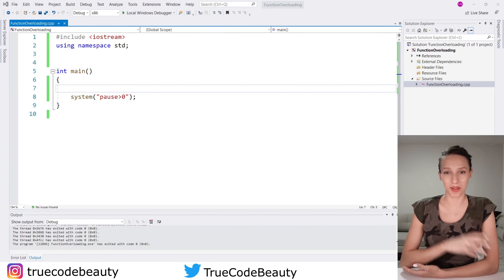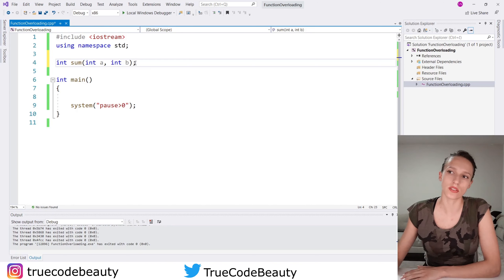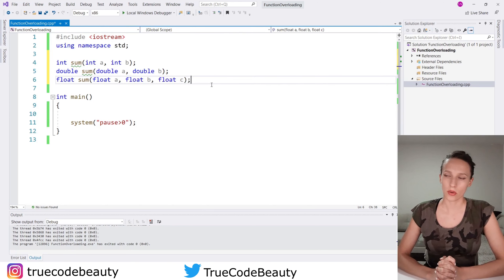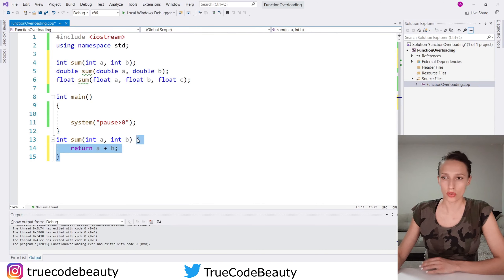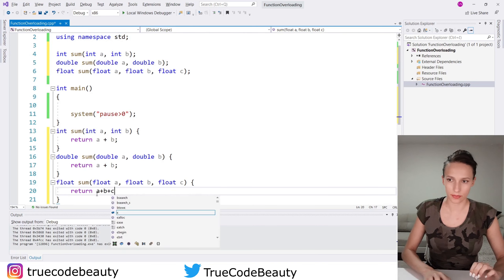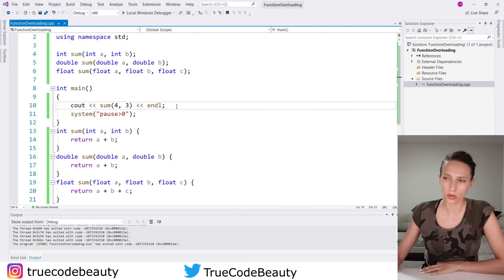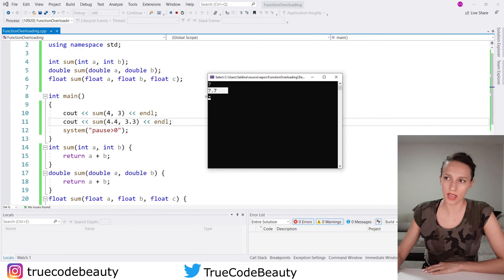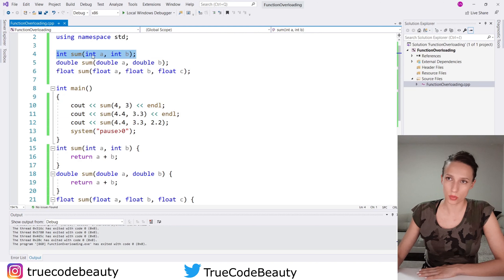C++ FUNCTIONS (2025) - What is function overloading? PROGRAMMING TUTORIAL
Function overloading is the ability to create multiple functions that have the same name but different implementations. In this video of the C++ programming course, I'm explaining how to do function overloading.